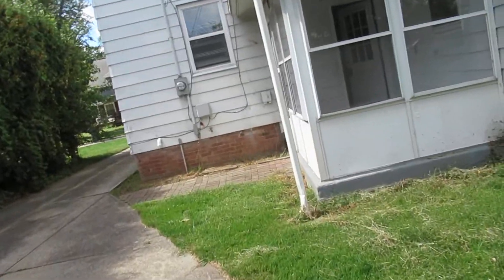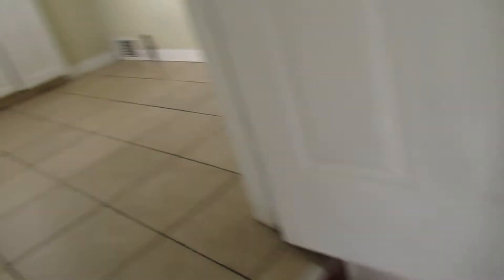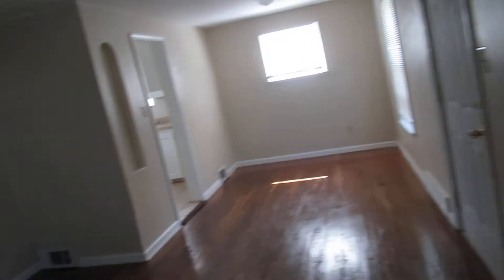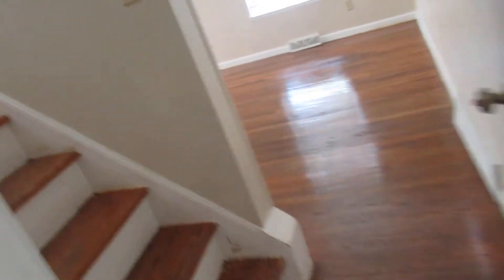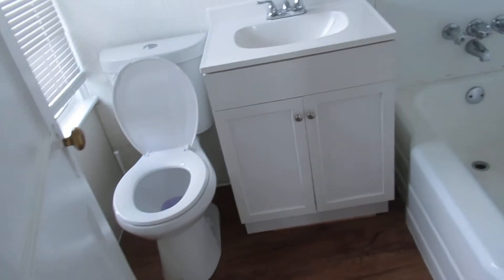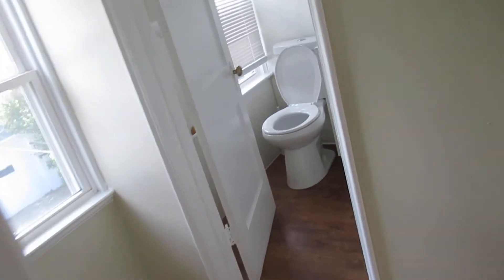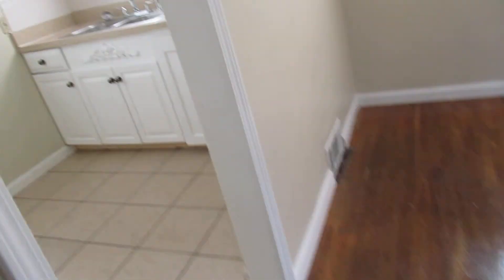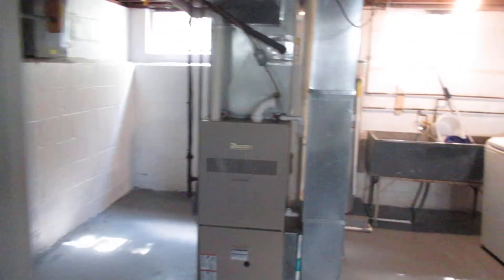1407 Craneing Virtual Tour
Leased $1250 a Month Rare just updated Wickliffe 3 Bed 1 bath 2 car garage located on a private street. Large fenced in back yard